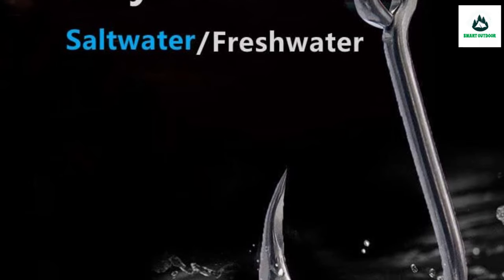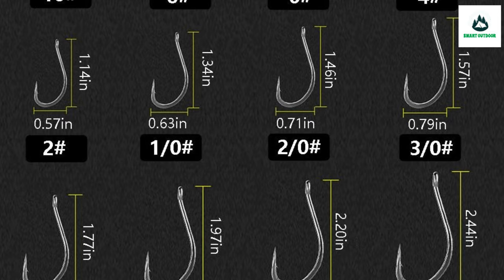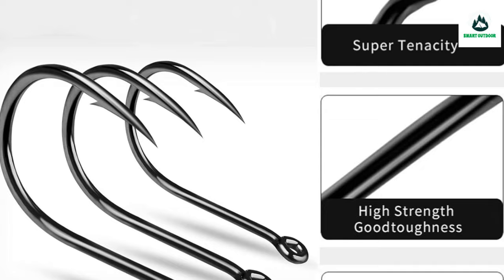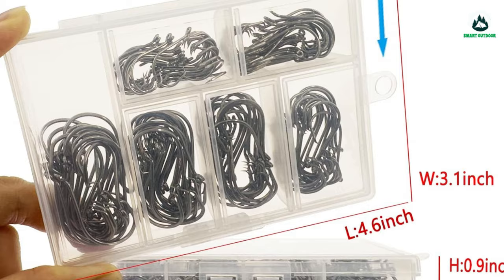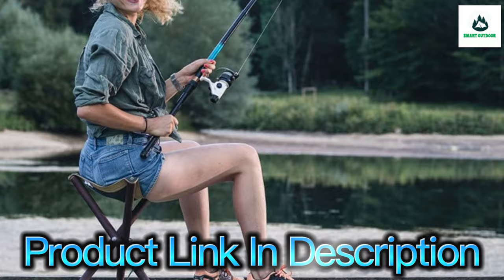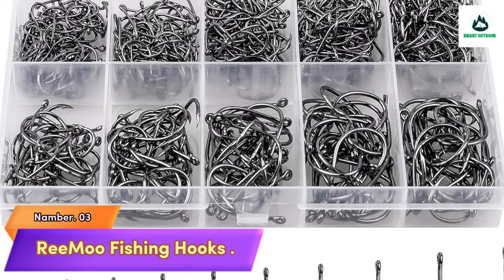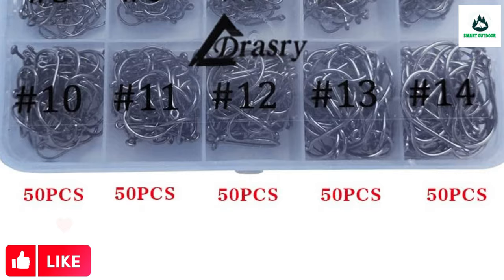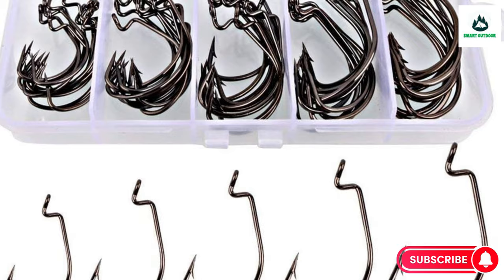Top 10 Best Fishing Hooks in 2024 _ Fishing Hook Brands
When it comes down to it, the fishing hook is the fundamental and most necessary piece of equipment we use when fishing. With no hook, the chances of catching a fish pretty much vanish. There are hundreds of variations of fishing hooks, each designed with specific needs in mind, but even within the many kinds of hooks available to anglers, there are trends that distinguish different preferred uses of hooks. For example, many anglers in Florida have become reliant on circle hooks for many applications. Sometimes these trends are influenced by local regulations, like Florida’s requirement that anyone fishing for any species of reef fish in Gulf and most Atlantic waters must use non-stainless steel circle hooks when fishing with natural bait. Other times, the trends are just local preferences.